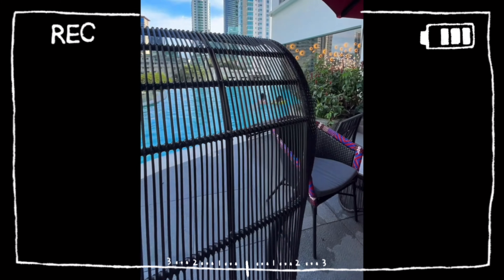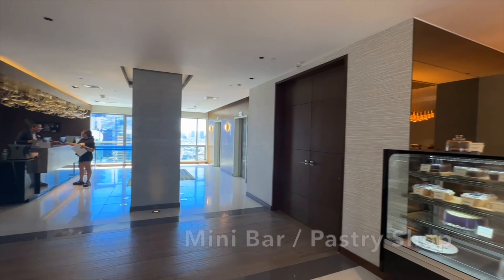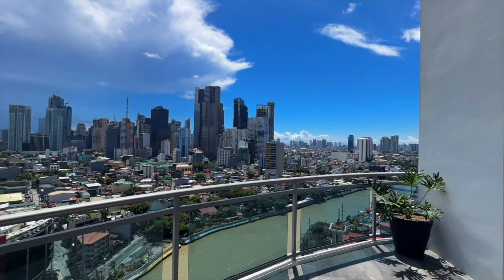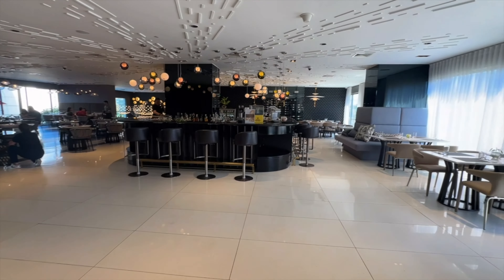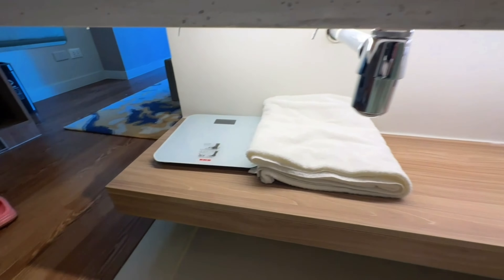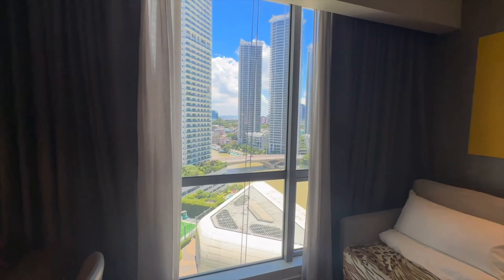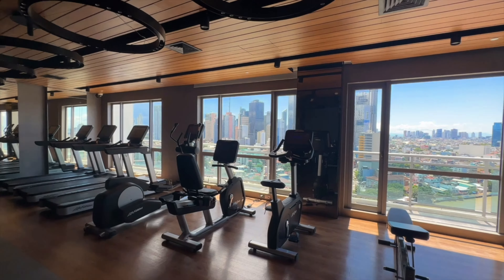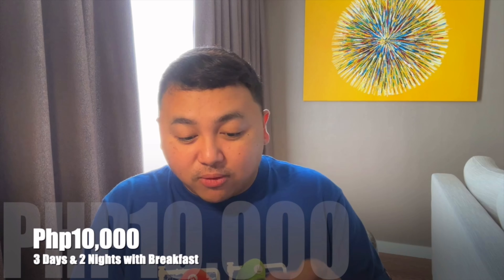NOVOTEL Suites Manila at Acqua in Mandaluyong City | HOTEL STAYCATION 2023 | Travel VLOG 31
Welcome to Novotel Suites Manila at Acqua, 2023!

"WORK, EAT, TRAVEL, REPEAT”